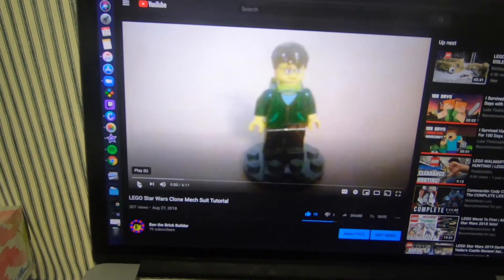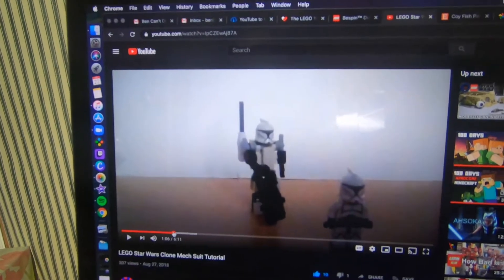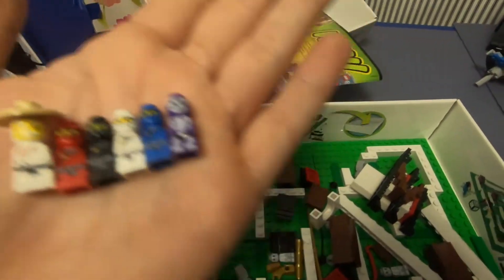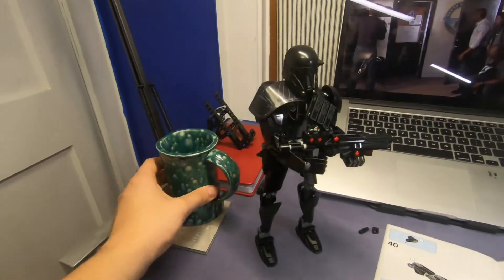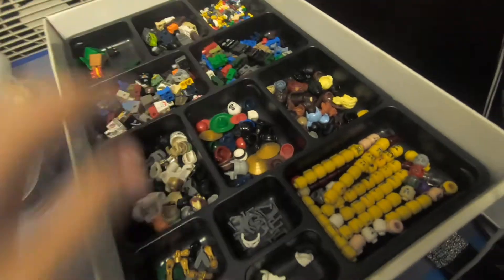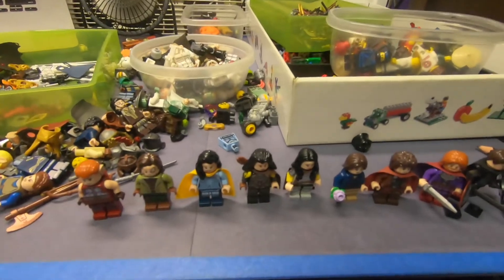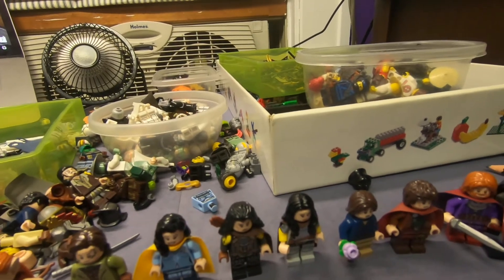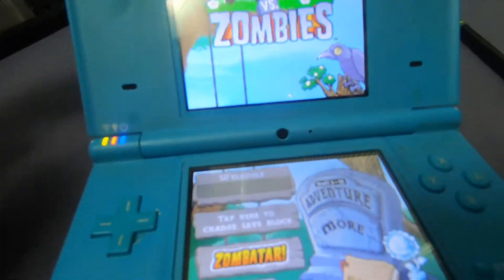New Plans? Old Games? Rebuilt Sets? |Vlog #5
I don't know how much ill vlog next week